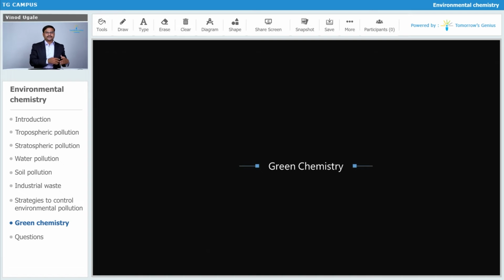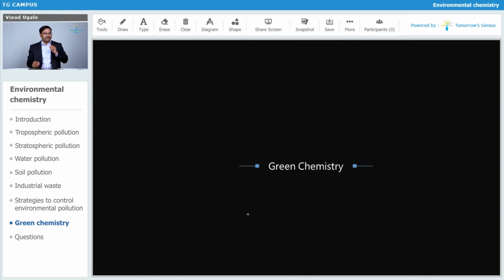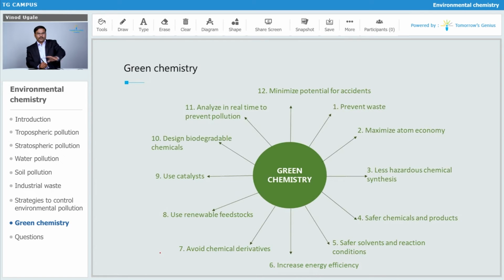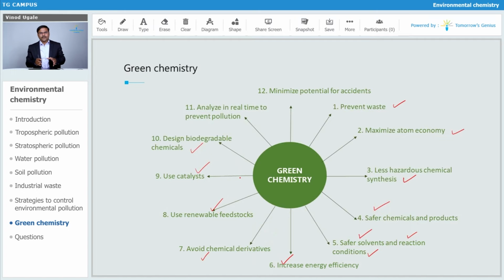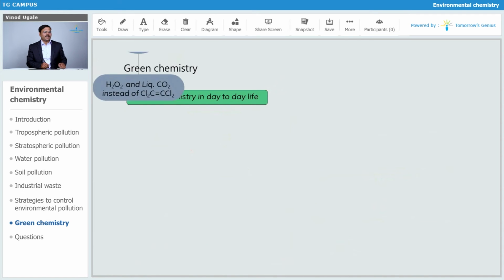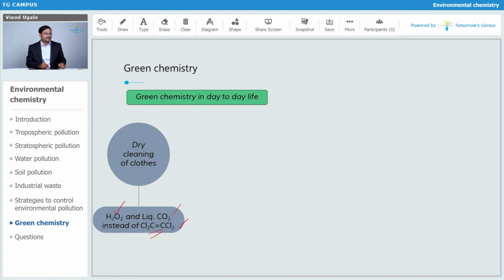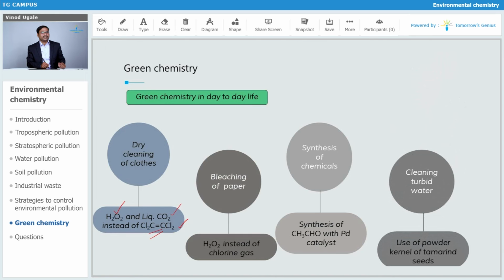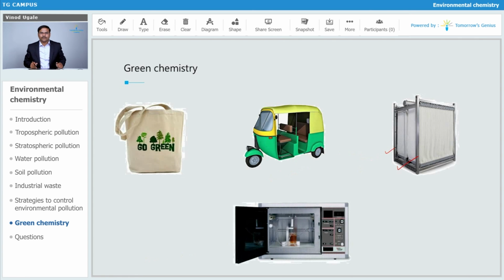Green Chemistry | Environmental Chemistry | JEE | NEET | Chemistry - TG Campus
In this video, we will discuss in detail about 12 green principles of green chemistry. Learn more about EnvironmentalChemistry with Tomorrow’s Genius. Let us make learning fun & create Tomorrow's Geniuses today with the best Faculties.